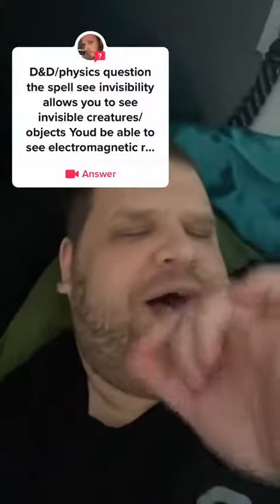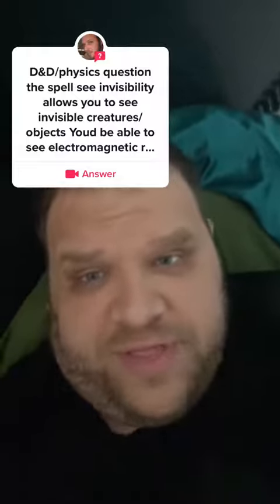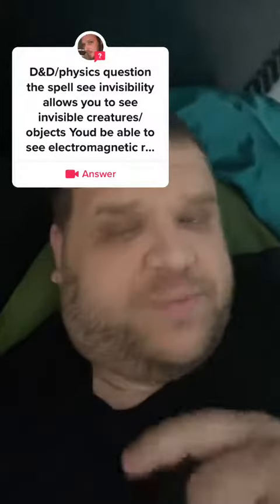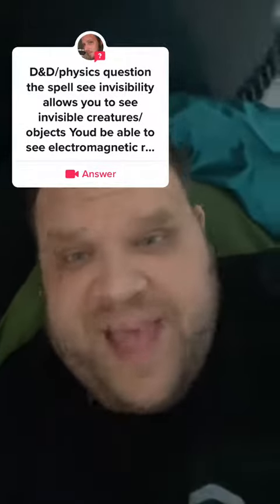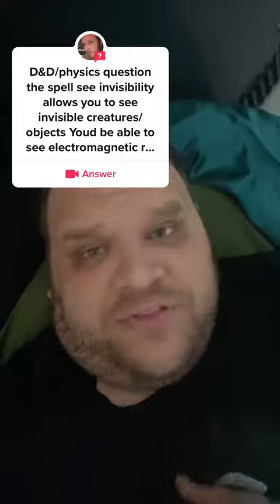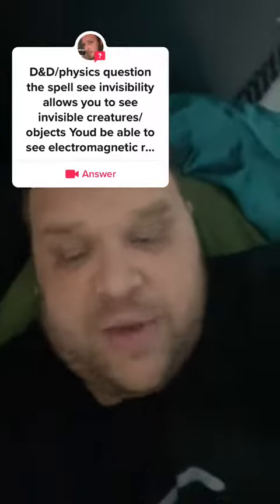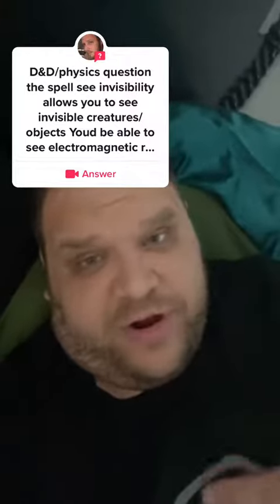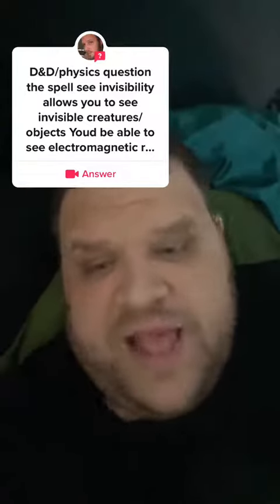dnd invisibility magic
*this video was originally posted to tiktok in June of 2022